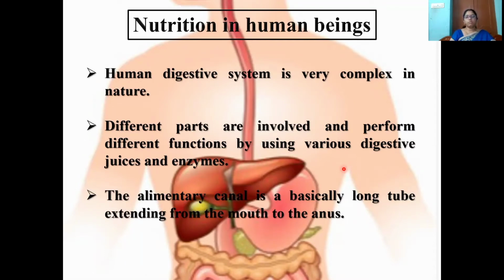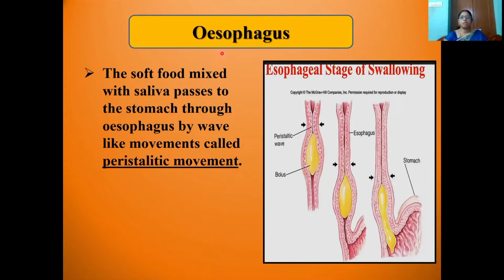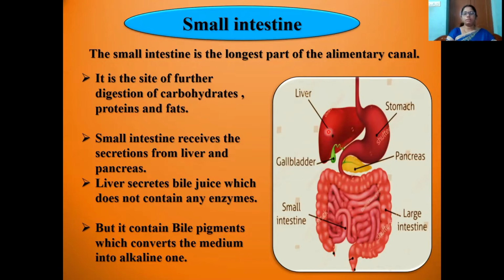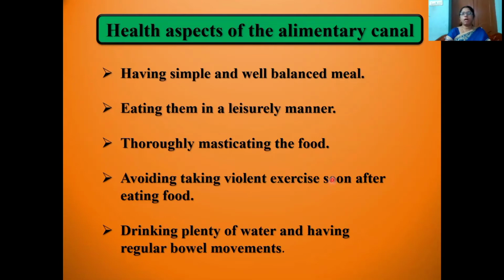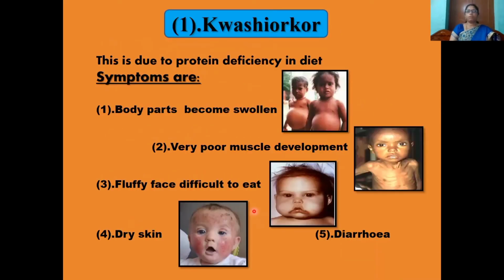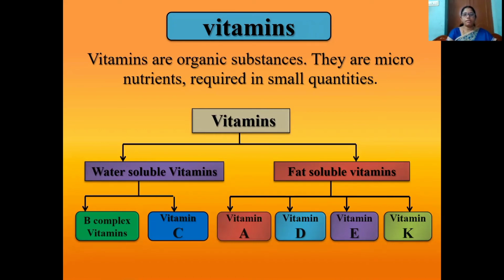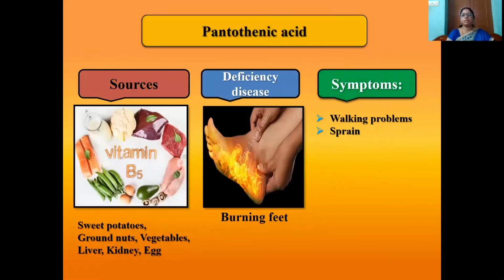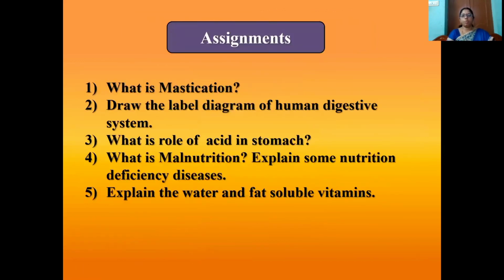10th Class Biology,P Venkata Rathnamma, KGBV Venkatagiri